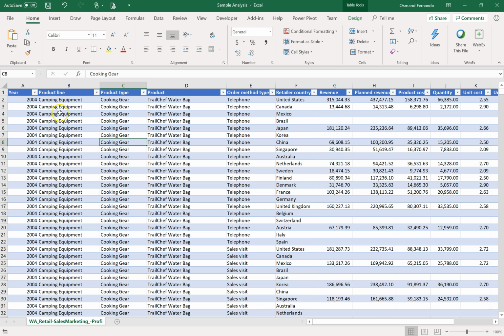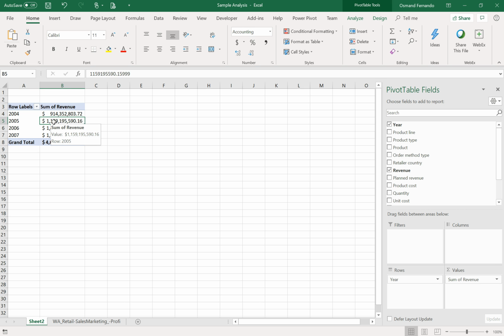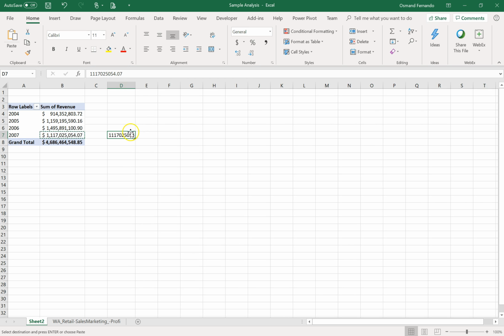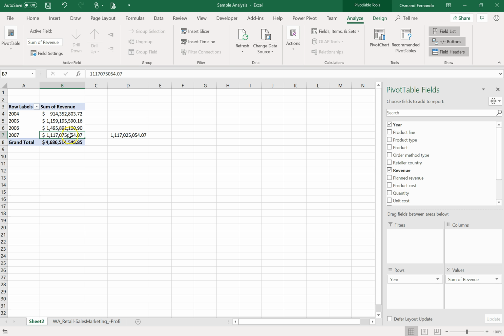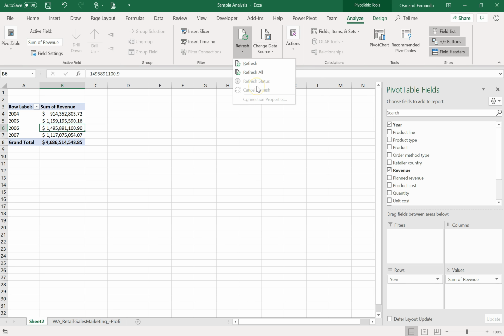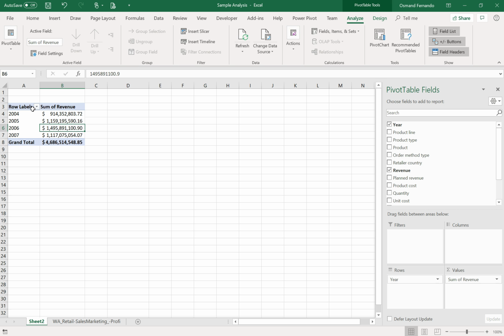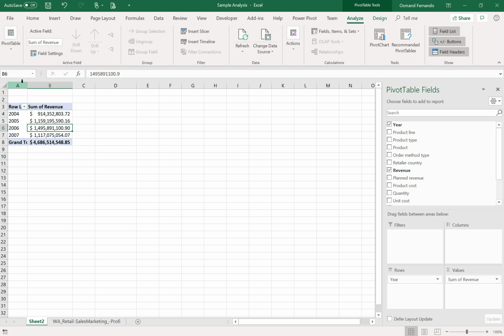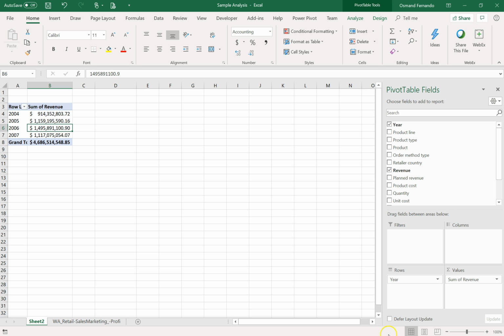Few Minutes with Excel - Lesson 55 - Pivot Table Part 4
Refresh Pivot Table is more than just refresh